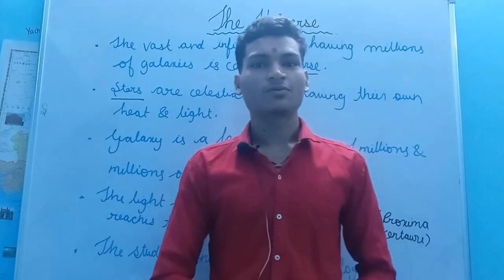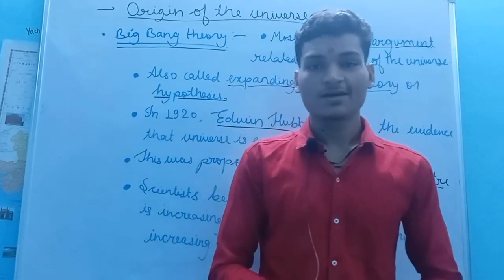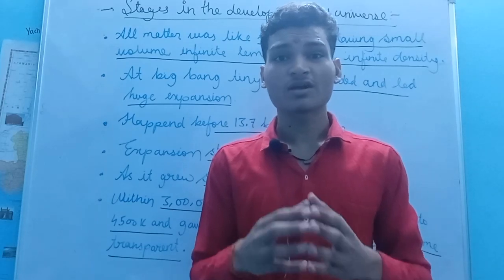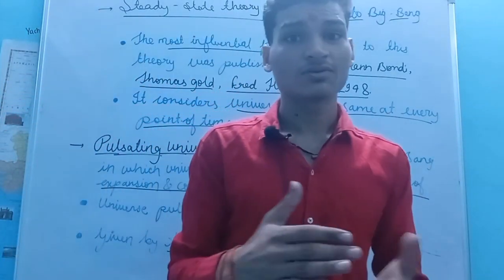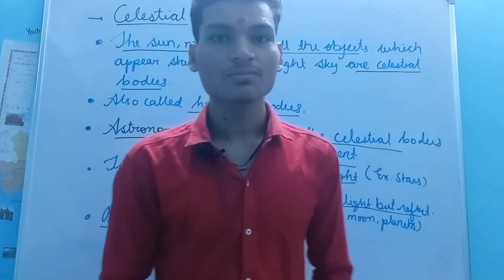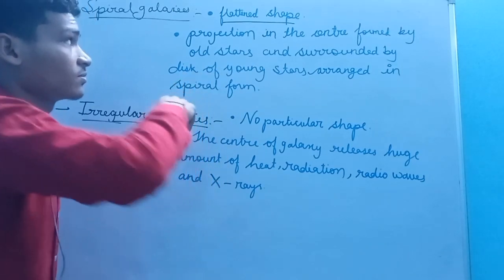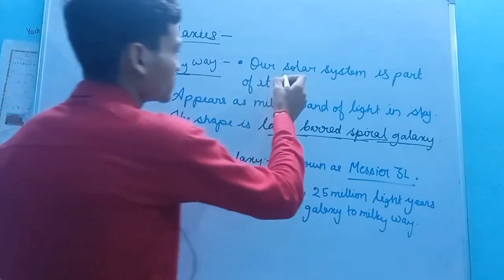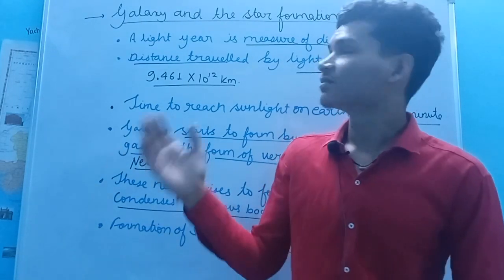The Universe. Geography Lecture 2....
sarvatra geography The universe, origin of universe, celestial bodies, stars, galaxies, types of galaaxies, light year, major galaxies, formation of stars, cosmology.